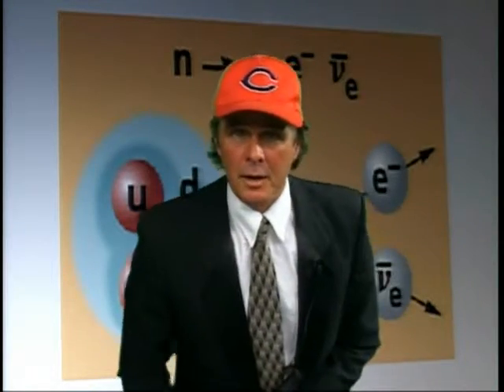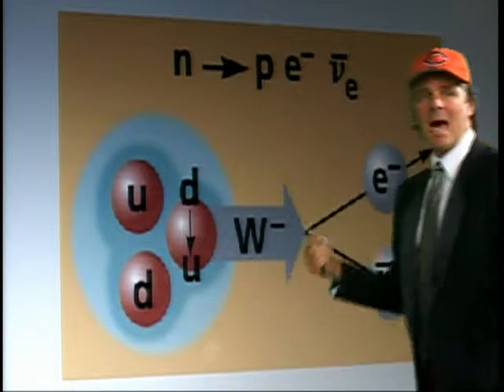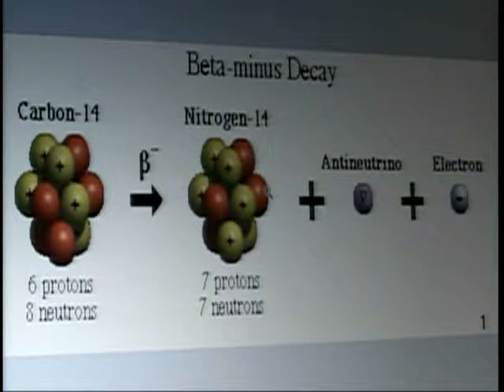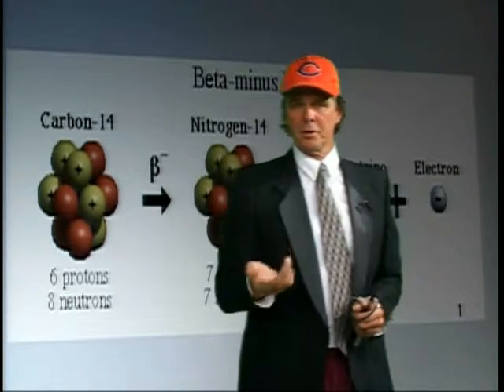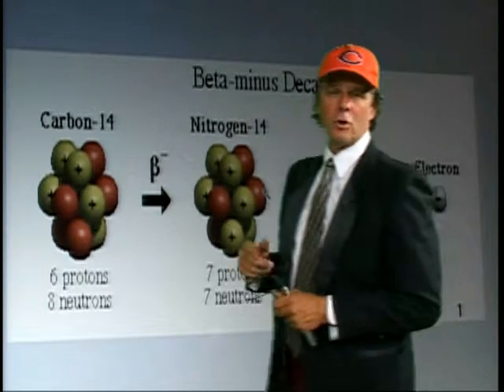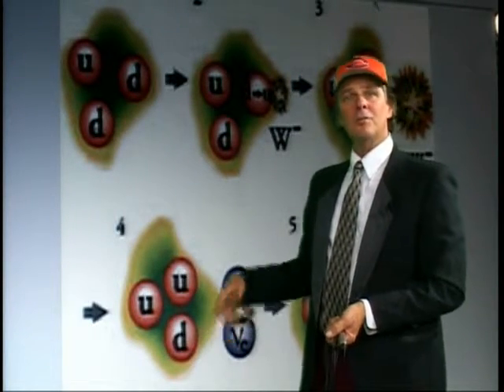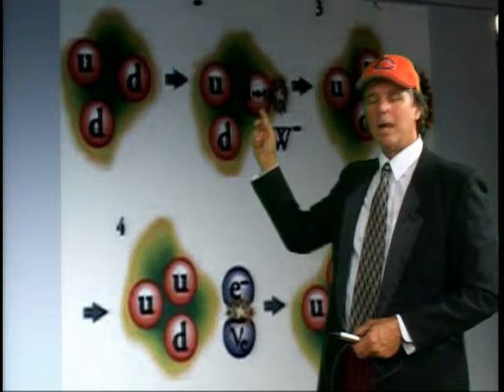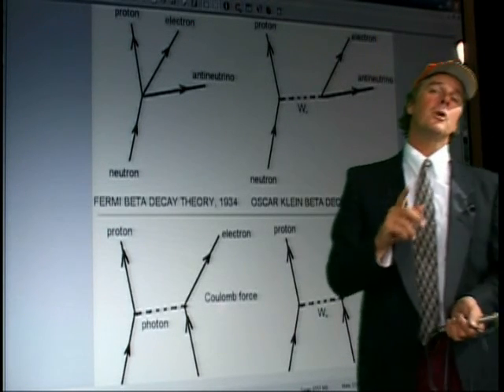Beta DECAY Nuclear "New-Clear Chemistry and Physics" Series 25AUG09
"New-Clear Chemistry and Physics"Alp+ha AND Be-ta are modes of decay. Beta Decay is the more massive down quark spitting out an electron (and tiny anti-neutrino) to become a proton (most stable) W- is what accounts for the Weak Nuclear Force (I still don't get it? but holds the e- to the up quark to make it a down?) 25AUG09